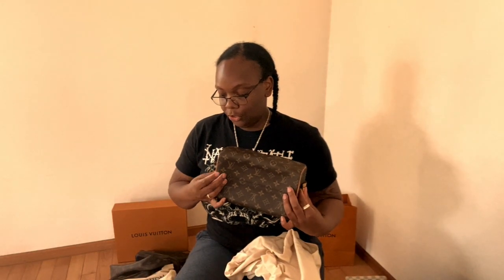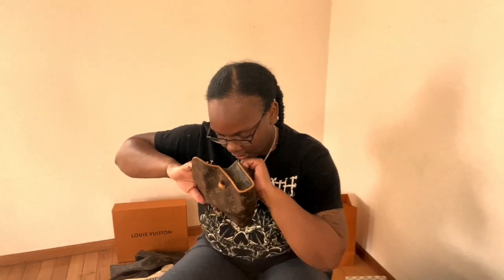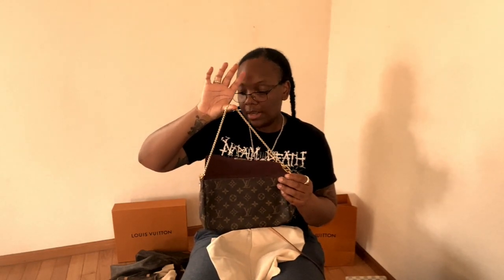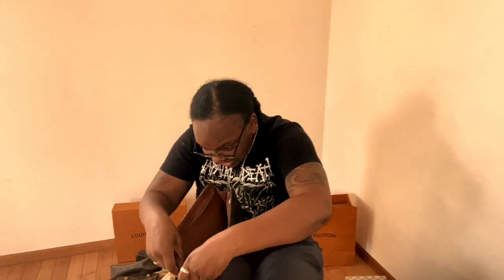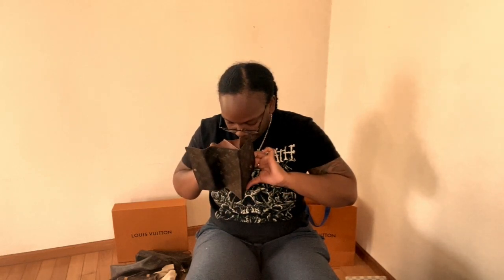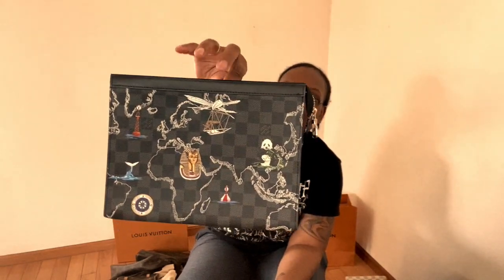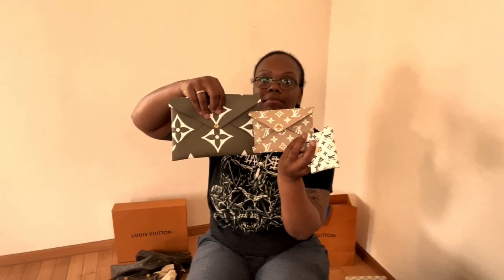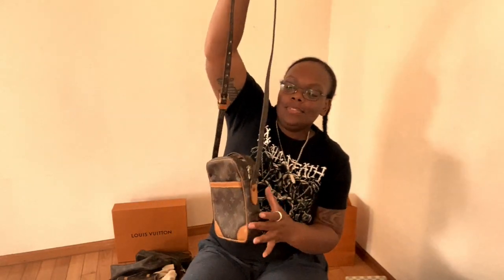**** My ENTIRE Louis Vuitton Collection Part 2 ****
Good morning/afternoon/evening everyone!! Here, I will share my unveiling of these beautiful pieces of vintage and new Louis Vuitton craftmanship which I have been hunting for for years! In this video I will show you part 2 of my my collection!

The classic Monogram Canvas has been Louis Vuitton's trademark design since it was first introduced in 1896. The graphic symbols, including the quatrefoils and flowers, as well as the LV Monogram were used to prevent counterfeiting in the early days when it was first patented. Made of coated canvas, the Monogram's traditional look is also endured by its durability.